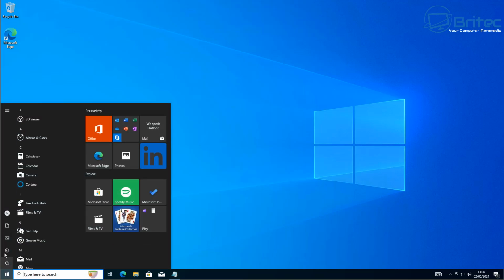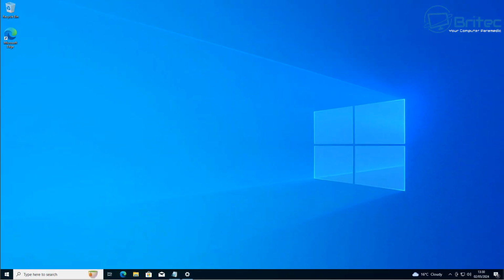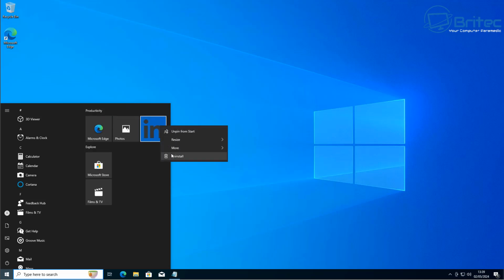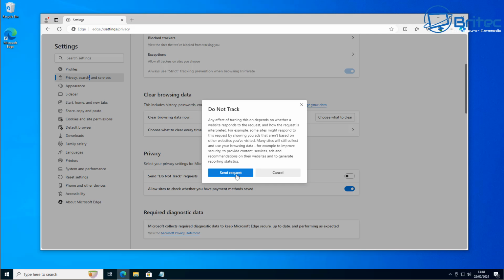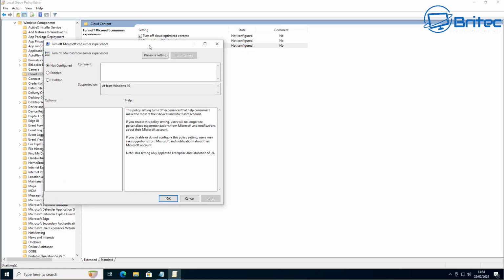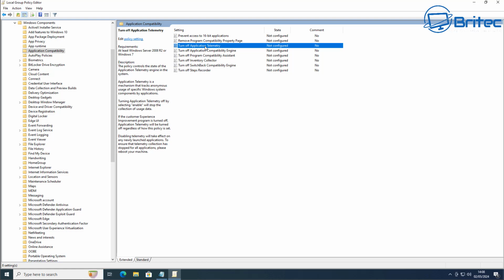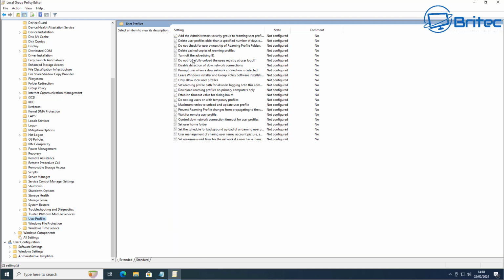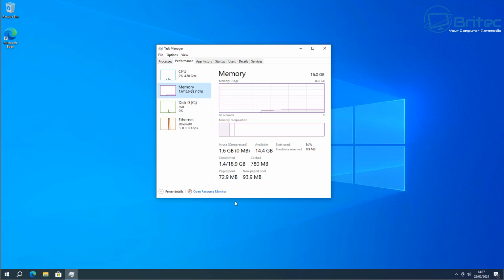Windows 10 Annoyances and How to FIX Them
So you got windows 10 and want to disable all of the Ads and disable all unnecessary bloat and telemetry.